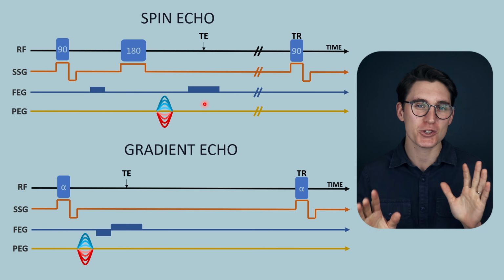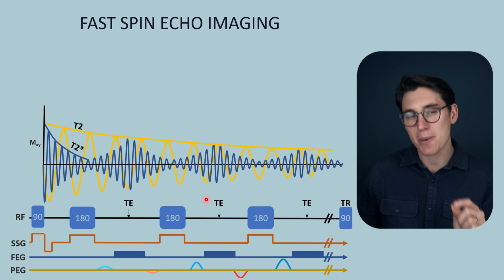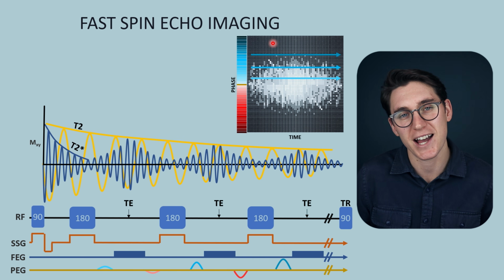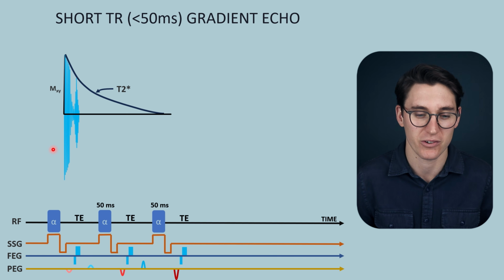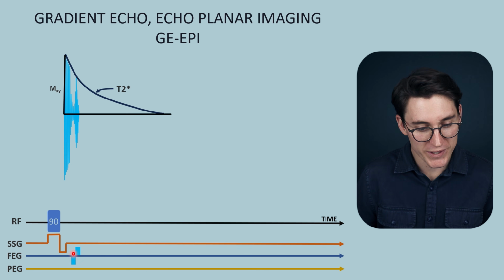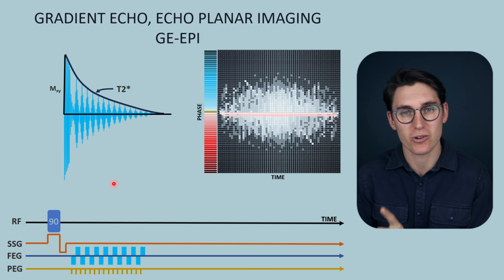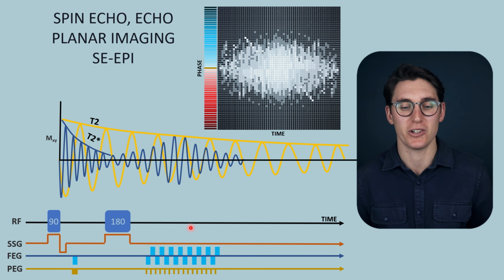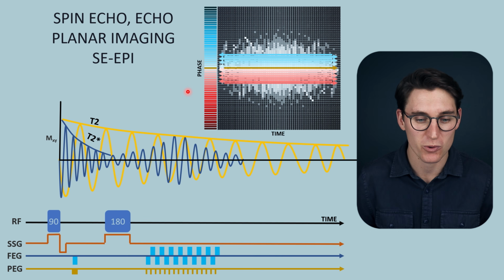Echo Planar Imaging (EPI), Fast Spin Echo (FSE) | Fast Pulse Sequences | MRI Physics Course #21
Filling each line of K-space takes requires a different degree of phase encoding gradient. In diagnostic imaging we need to be able to fill K-space rapidly to reduce motion artifact and keep scanning times down.

Here we will review the fast imaging sequences in MRI. First we will revisit fast spin echo imaging, then gradient echo imaging with short TRs and finally end off by discussing echo planar imaging.

These techniques fill either large regions of K-space (multishot imaging) or K-space in it’s entirety (single shot imaging).

Happy studying,
Michael